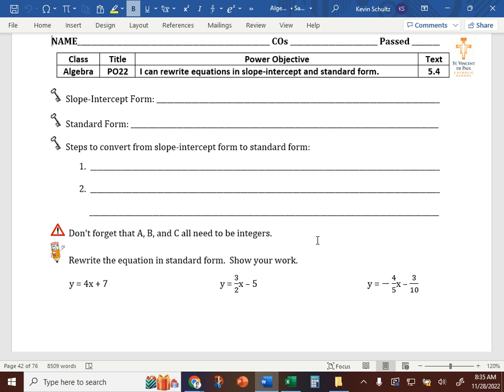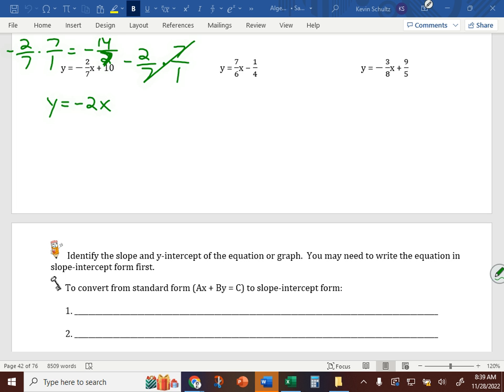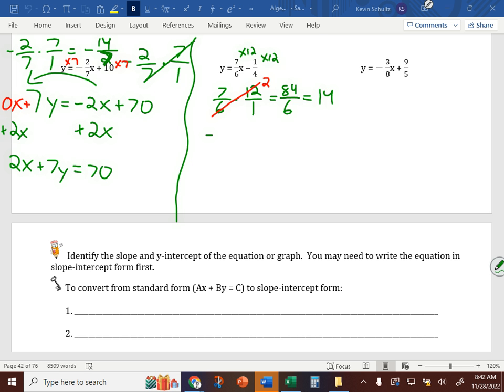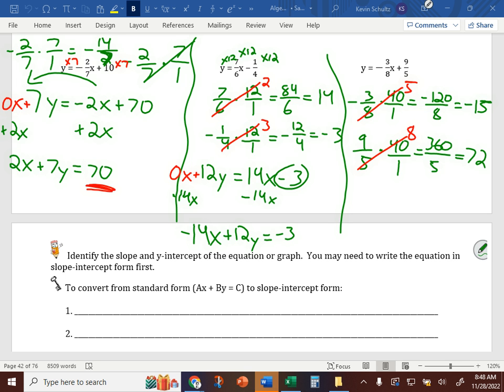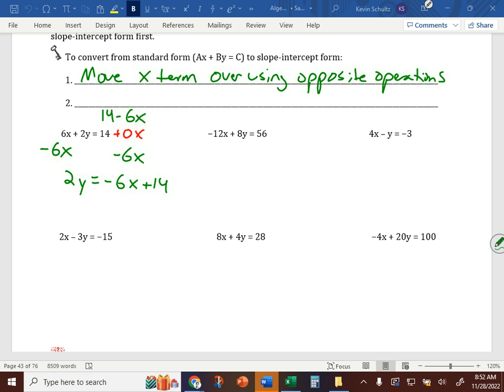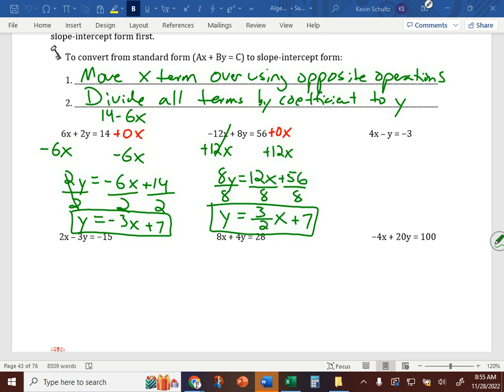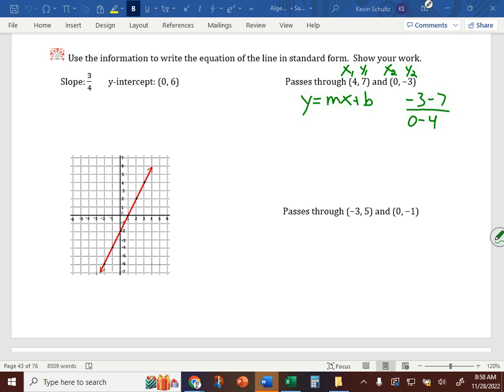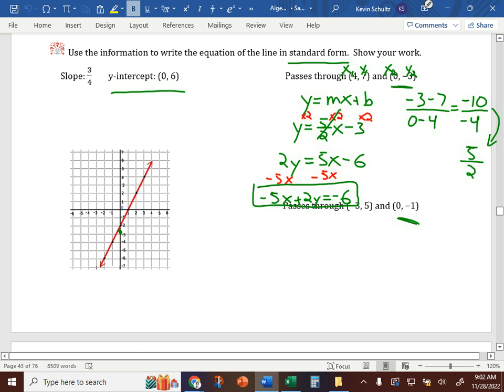Algebra 11/28/22 PO22...Converting from Standard Form to Slope-Intercept Form